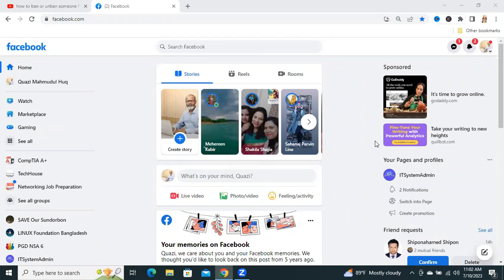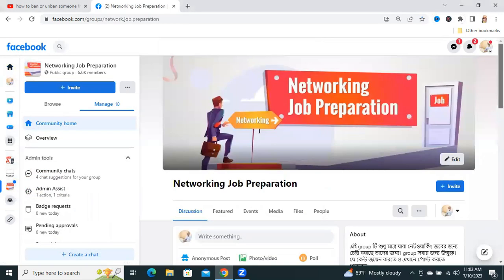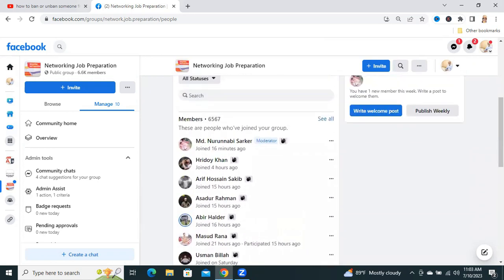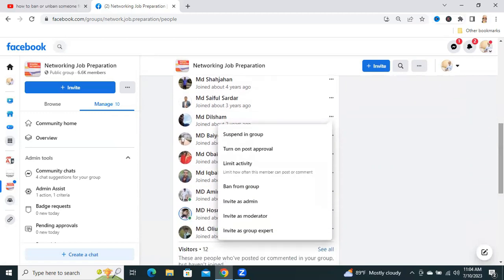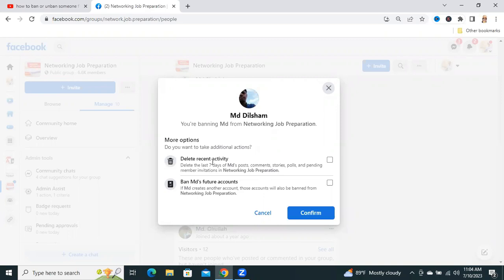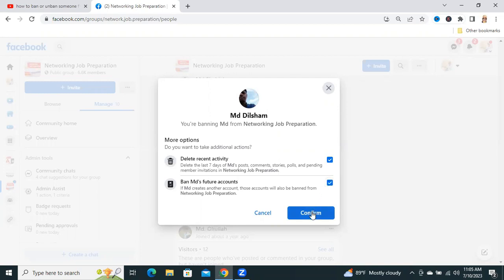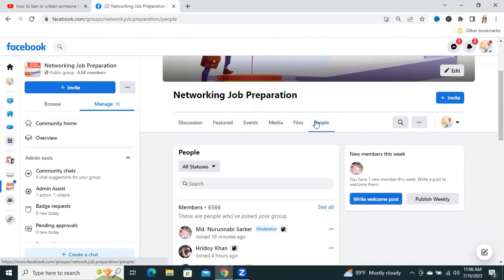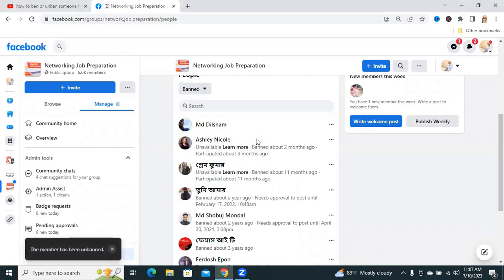How to Ban or Unban Someone From a Facebook Group | Block and Unblock Members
In this tutorial, we will show you how to effectively ban or unban someone from your Facebook group. Whether you want to remove disruptive members or reinstate someone who was previously blocked, this step-by-step guide will walk you through the process.

First, we'll cover how to block a member from your Facebook group. We'll explore different methods, including blocking on Facebook pages, groups, and messenger. We'll also provide instructions for blocking members from both Android and iPhone devices, as well as through the desktop version.

Next, we'll shift our focus to unblocking members. If you've decided to give someone a second chance or resolve a misunderstanding, we'll demonstrate how to unban them from your Facebook group. Our instructions will cover unblocking members on Facebook pages, in both Android and iPhone environments, and through the desktop version.

Additionally, we'll share tips and best practices for managing Facebook groups and maintaining a positive online community. We understand that group dynamics can be complex, and as an IT System Admin, Quazi Mahmudul Huq will provide valuable insights and expertise throughout the video.

Whether you're a group admin or a member who wants to better understand the process, this tutorial is for you. Don't let disruptive behavior hinder your online community—take control today!